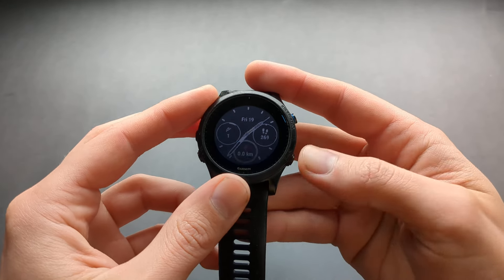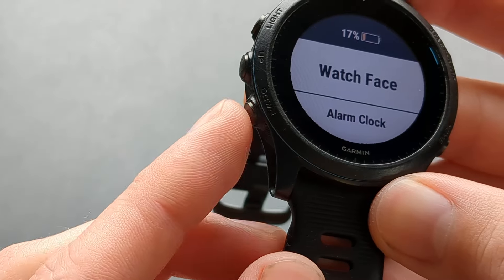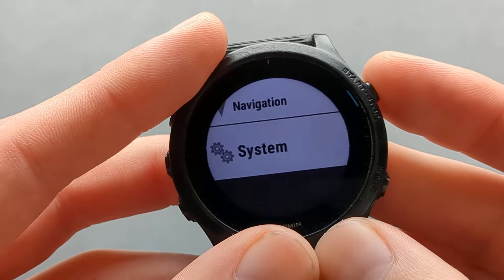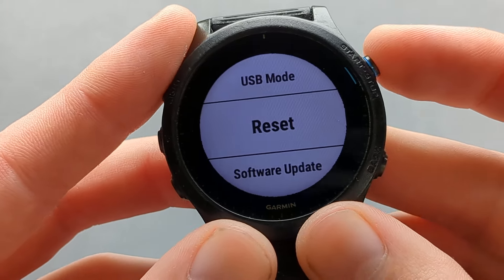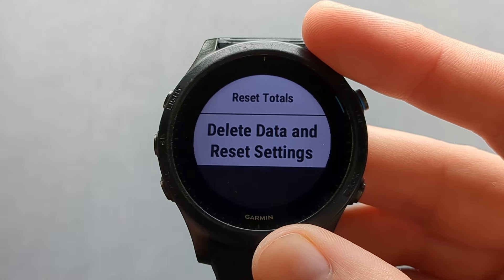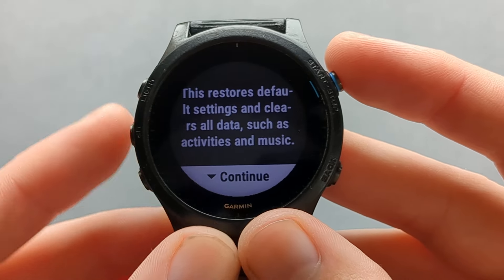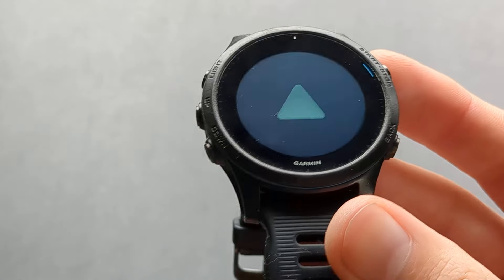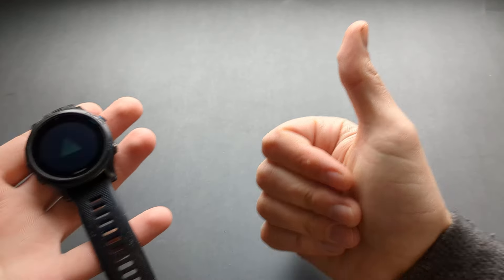How to Factory HARD RESET Garmin Forerunner 945 / 745 / 645 / 245 / 45 ( Wipe All Data)